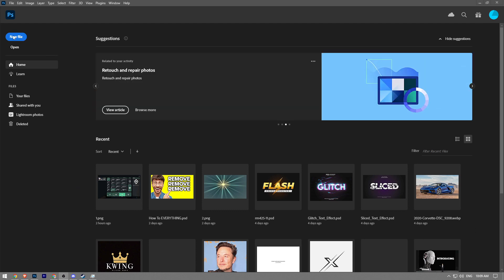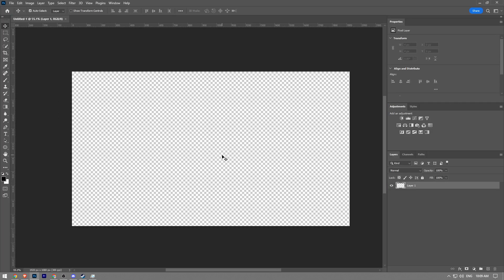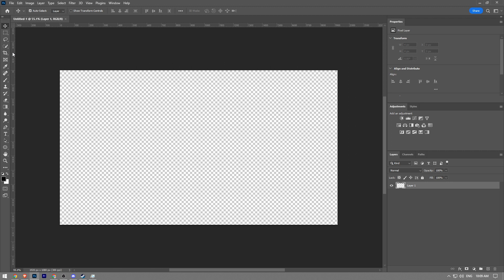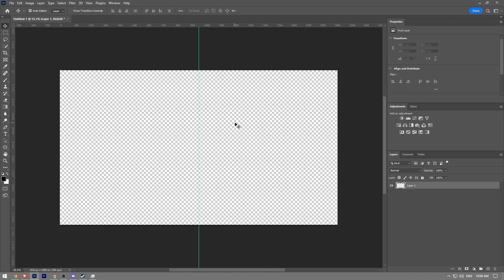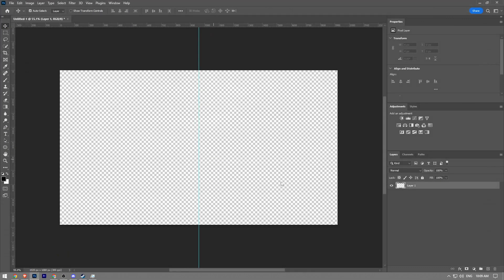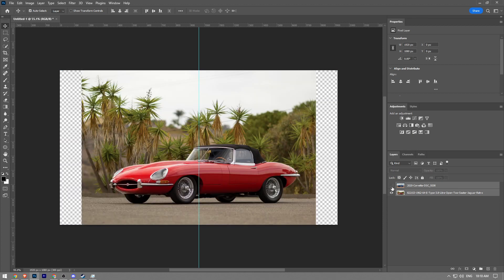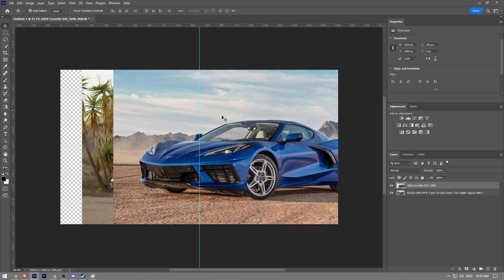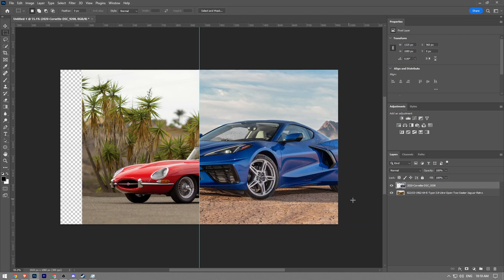How To Put Two Pictures Side by Side with Photoshop (2023)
How to put two pictures side by side with Photoshop is covered in this video.